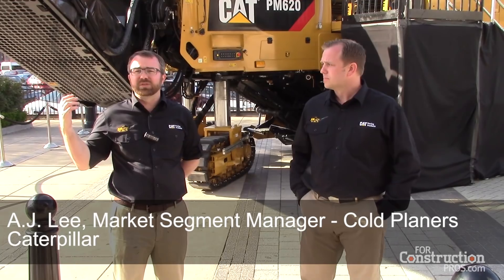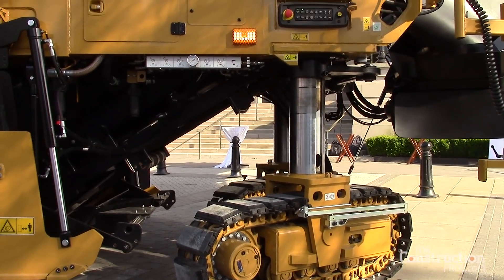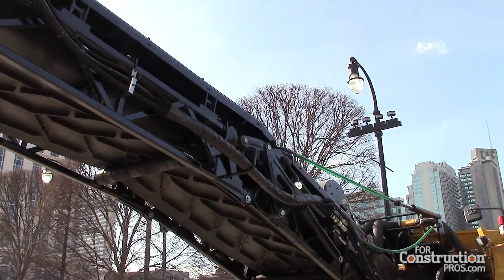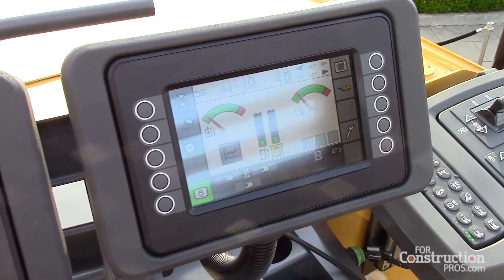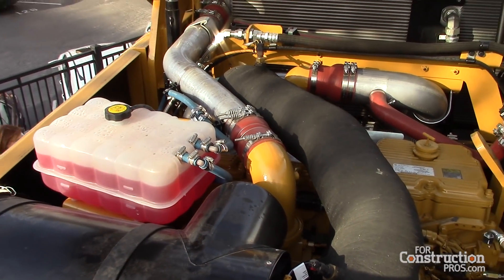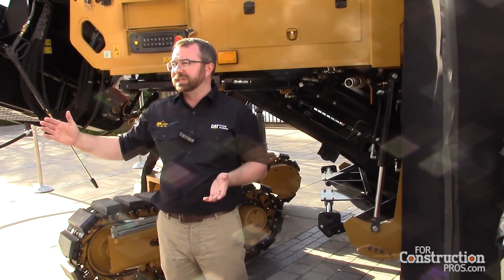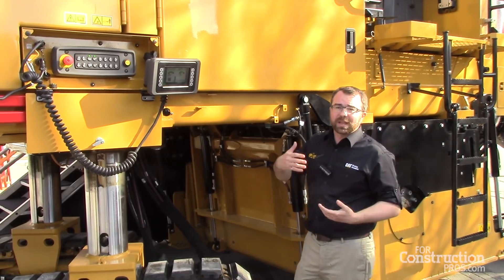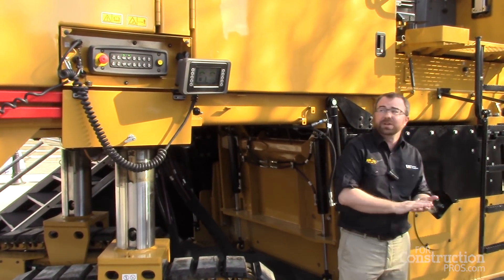Caterpillar Highlights Features of New PM620 Milling Machine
The PM620 & PM622 Cold Planers are high-production, highly maneuverable half-lane milling machines designed to go above and beyond expectations